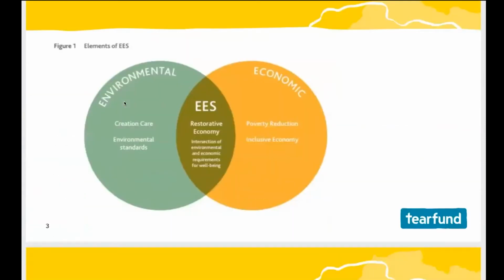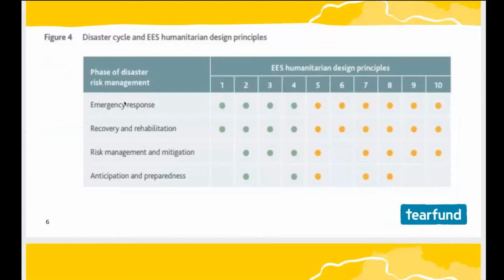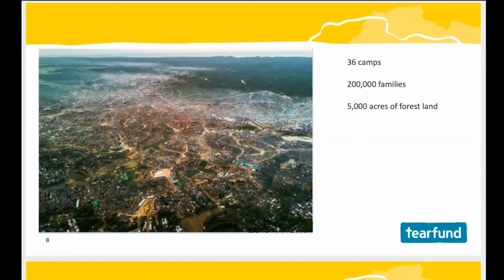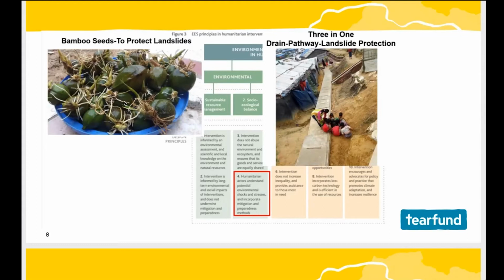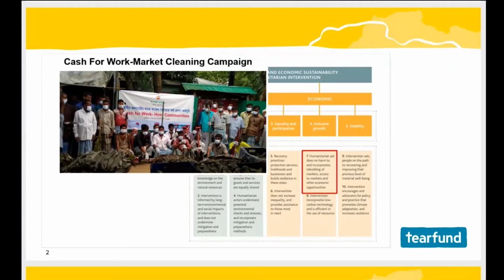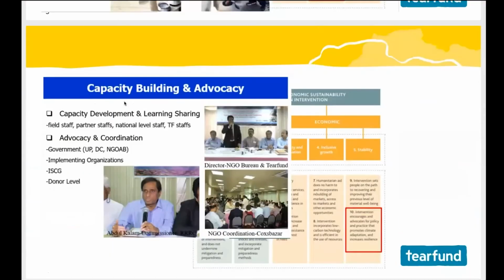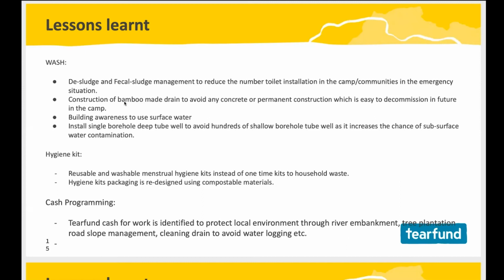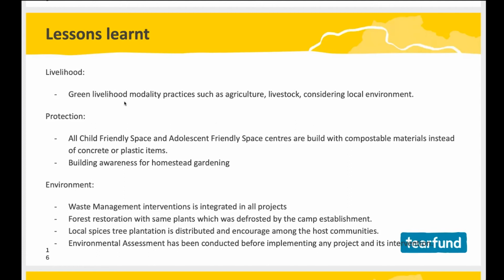ICVA AC 2021- World Cafe 7: Thinking Beyond Response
7. Thinking Beyond Response: Tearfund’s approach to environmental and economic sustainability in humanitarian work
Organisation: Tearfund

Breakout overview:
Since 2017, Environmental and Economic Sustainability (EES) has been one of Tearfund's three corporate priorities. We recognise that climate change, the environment and people’s livelihoods are closely connected. We have seen how environmental degradation, conflict and climate-related shocks and stresses increase food insecurity and hunger, displacement, and competition over natural resources, and threaten progress with development. Our response is to promote Environmental and Economic Sustainability (EES) in every area of our work including humanitarian preparedness, risk reduction and response. EES is about
working towards a world where extreme inequality is reduced and where everyone can meet their basic needs – and flourish – within their environmental limit.
This breakout session will outline the concept of EES, introduce the Tearfund EES guides and demonstrate how these concepts and tools have been applied in humanitarian settings. The main project example will be taken from Bangladesh.

Speakers:
-  Mr. Liu Liu, Strategic Project Manager leading Tearfund's global work on Environmental and Economic Sustainability
-  Mr. James Rana Baidaya, Asia Regional Disaster Management & Capacity Strengthening Coordinator, Tearfund